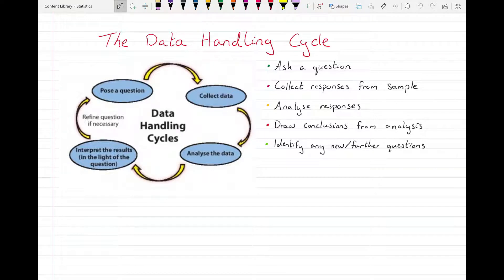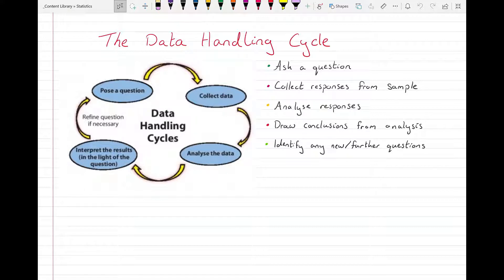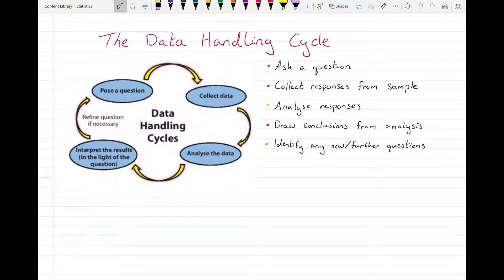Data Handling Cycle - Statistics (First Year)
An introduction to the data handling cycle and carrying out a statistical investigation.
Suitable for First Year Maths students.